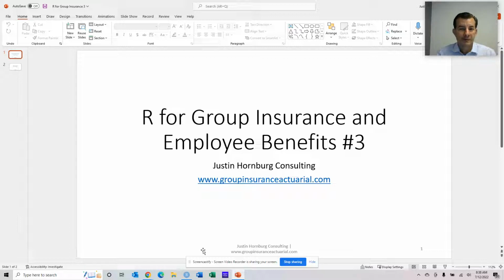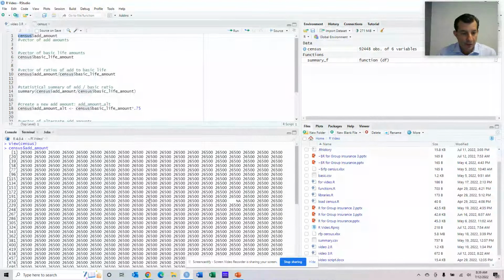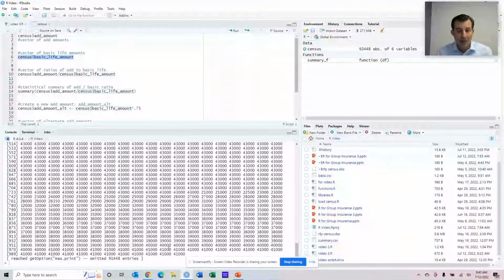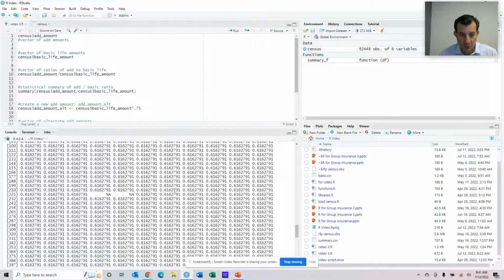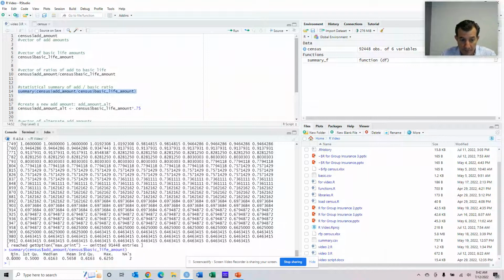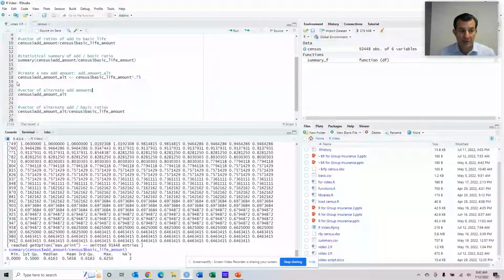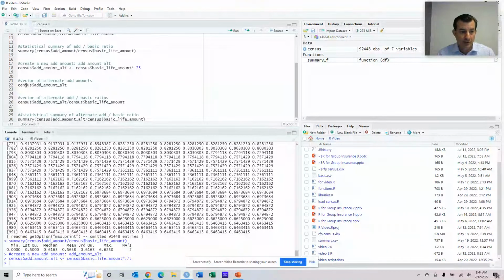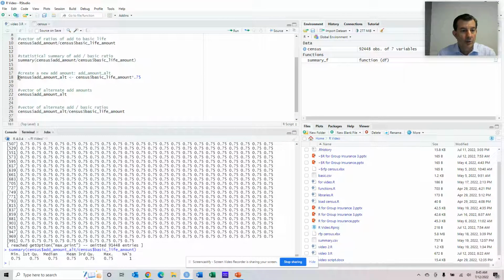R for Group Insurance 3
Referring to and Modifying Data in R

Referring to a field on a data frame...data_frame_name$field_name, e.g. census$add_amount

Creating a new field on a data frame...data_frame_name$new_field_name = (whatever you want), e.g. census$add_amount_alt = census$basic_life_amount *0.75.  This creates a new AD&D amount field equal to 75% of the basic life amount.